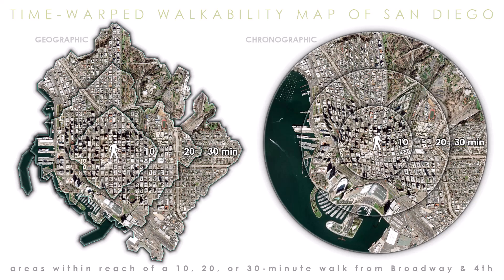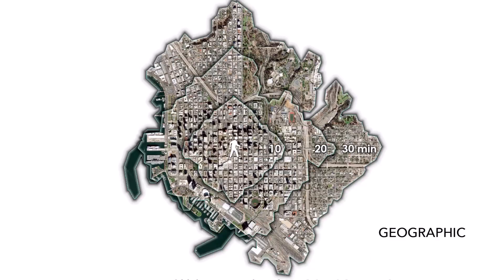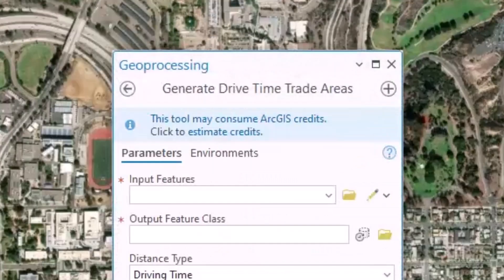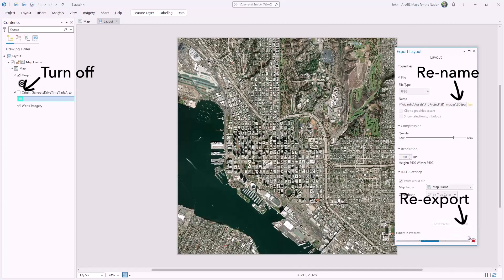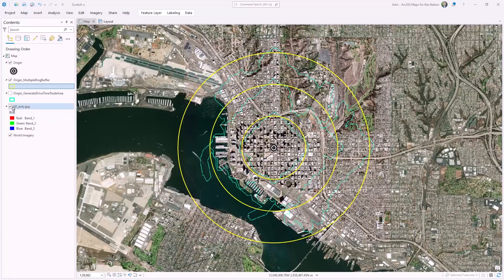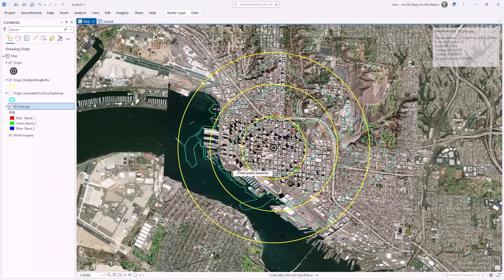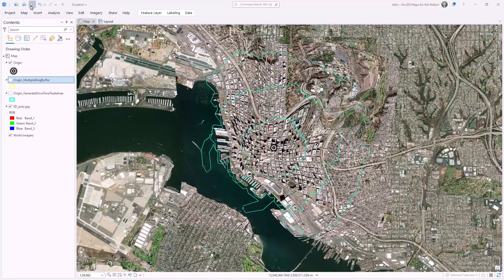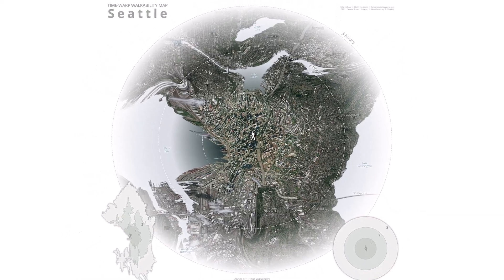Time Warped Walkability Map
Here's how to make a time-warped walkability map. We'll mis-use GIS to warp blobby walkability zones into smooth concentric rings to better match our mental model of how far we can get in 10, 20, and 30 minutes of walking.